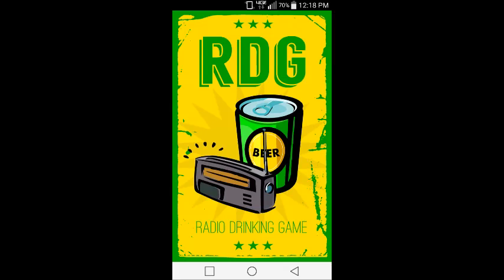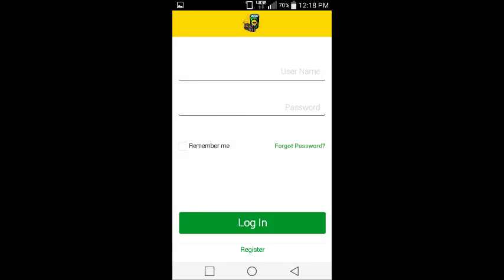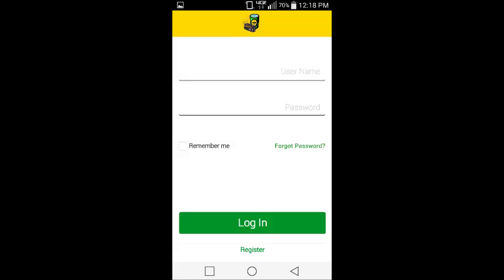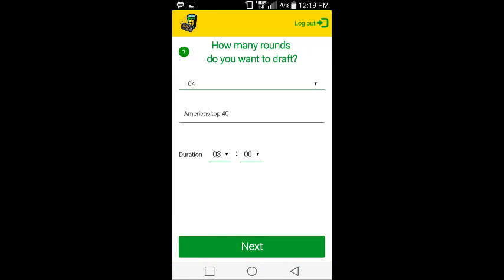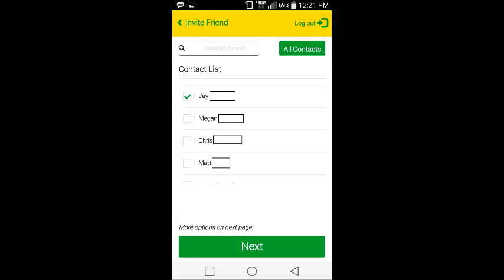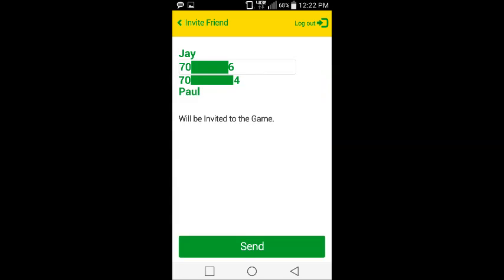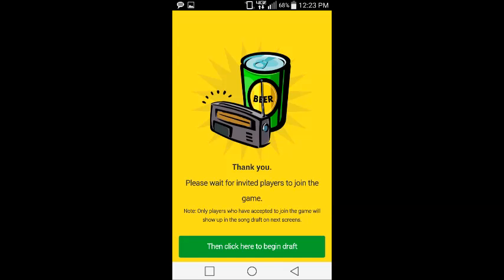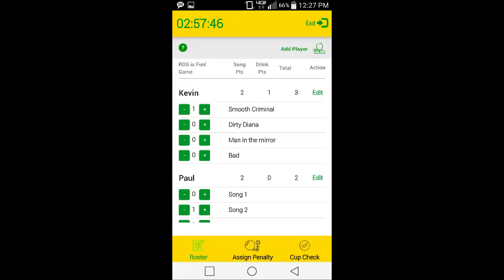Radio Drinking Game - Tutorial for Phone App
Draft Songs. Drink Beer. Avoid Purgatory.